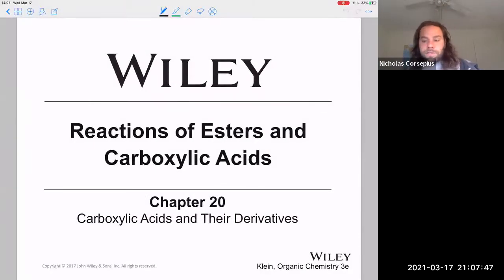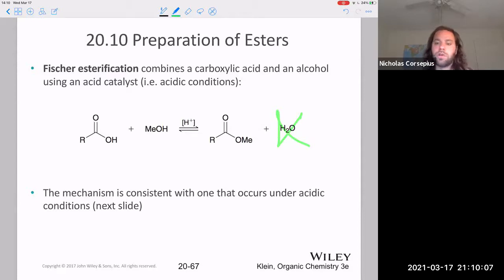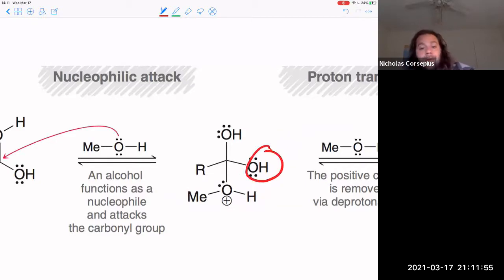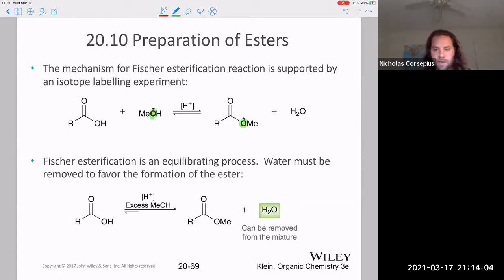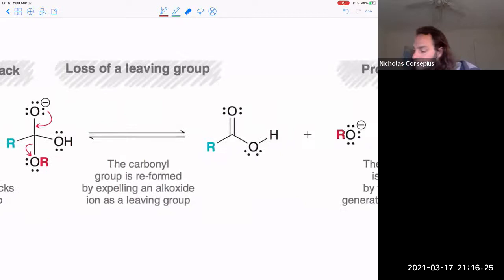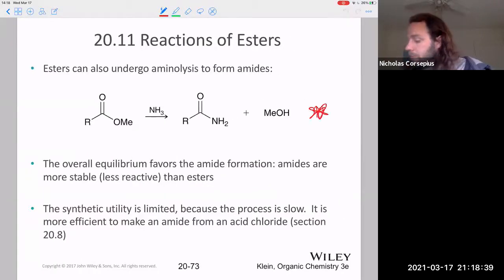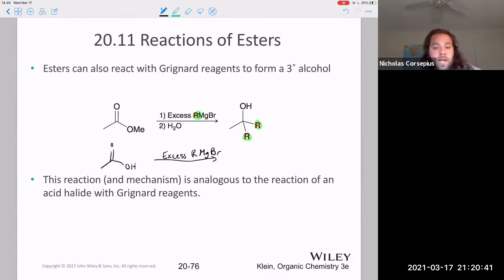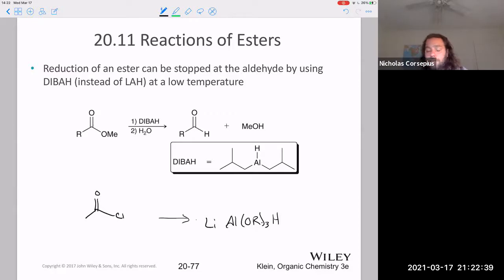Ch 20 Reactions of Esters and Carboxylic Acids